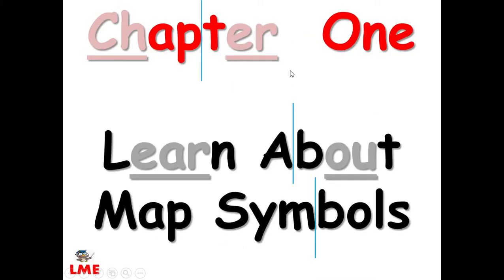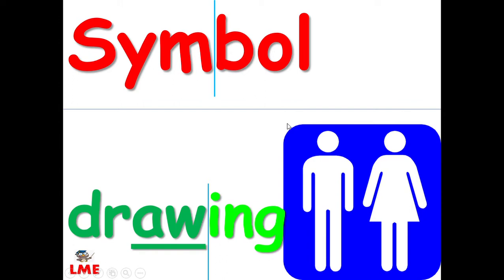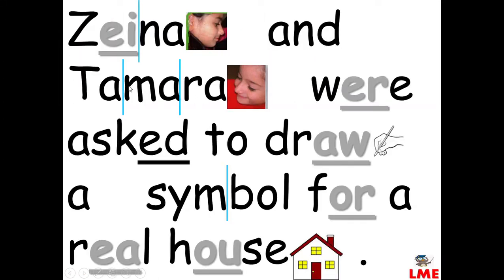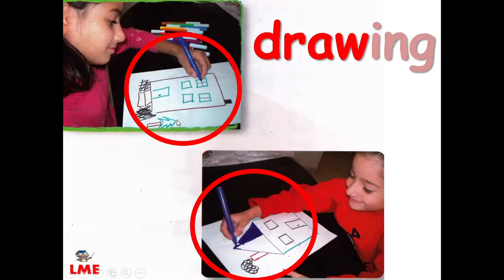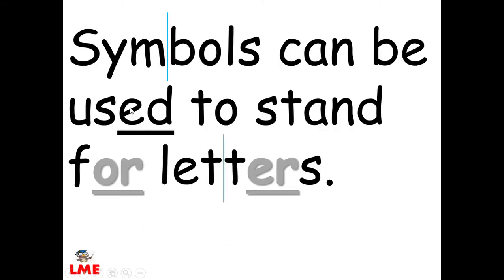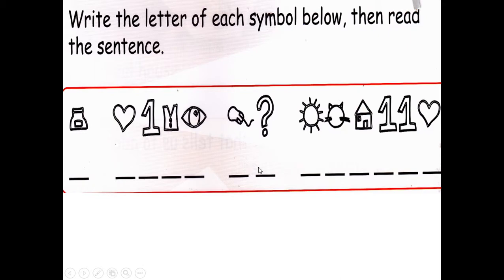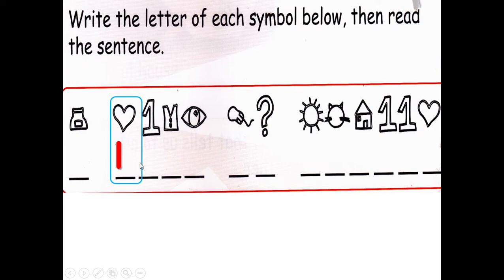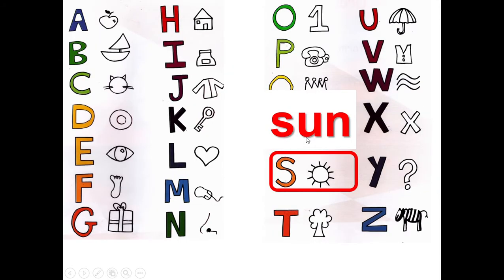MAP SYMBOLS SOCIAL STUDIES LESSON for kids, easy ENGLISH read along aloud ESL Phonics audiobooks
Social Studies - Map symbols LESSON 1 for beginners, kids, elementary, primary grades

LEARN TO READ THROUGH STORIES, LEARN ENGLISH THROUGH STORES, PHONICS STORIES, LEARN VOCABULARY THROUGH STORIES, english stories, picture stories

ALL SOUND EFFECTS IN LME VIDEOS COME COME FROM FREESOUND.ORG WEBSITE

Effortlessly learn English through stories/text  that have  pictures and multimedia effects. These videos are especially helpful for special needs and ESL audience.   LME offers visual learning for all academic subjects.